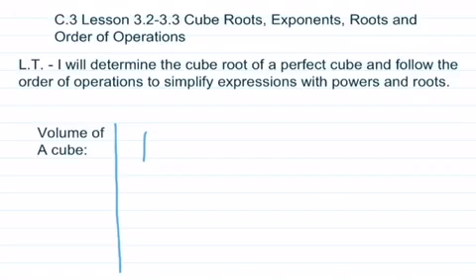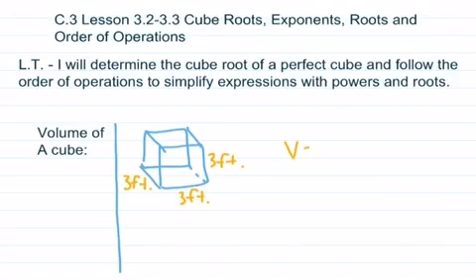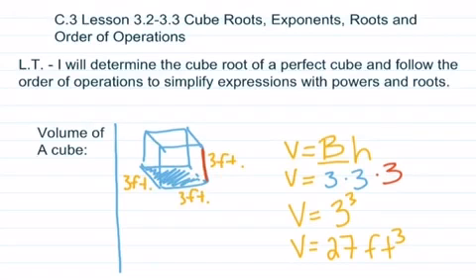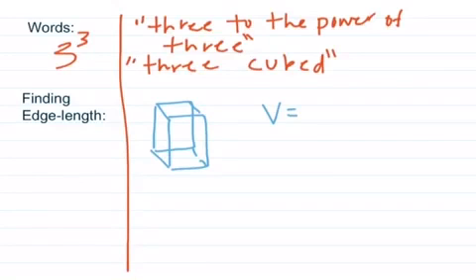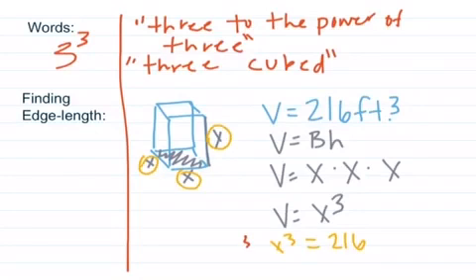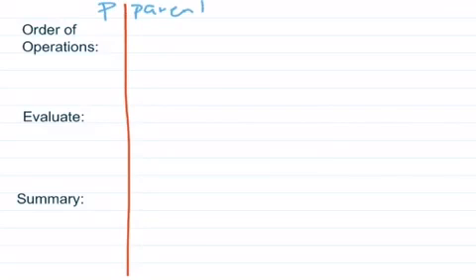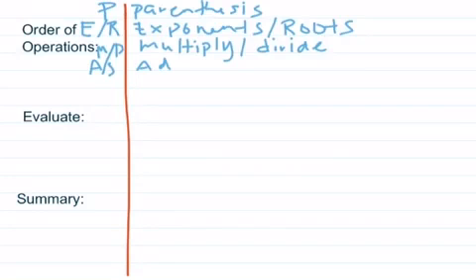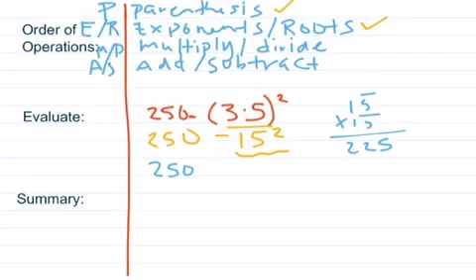C.3 3.1-3.2 Cubes, Cube Roots and Order of Operations